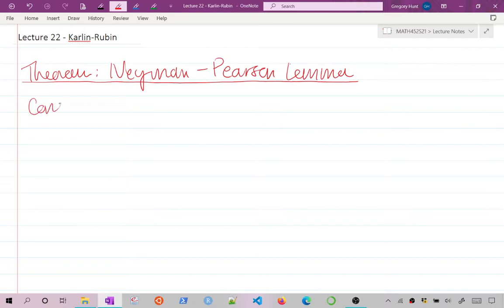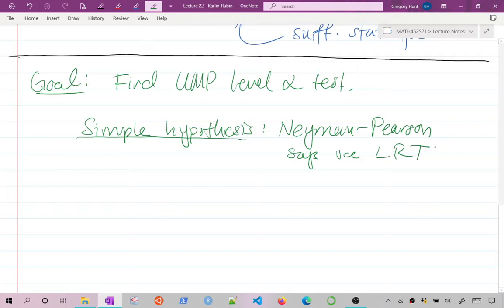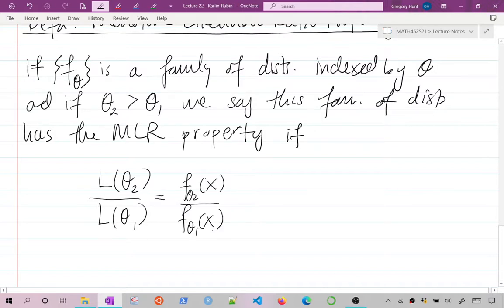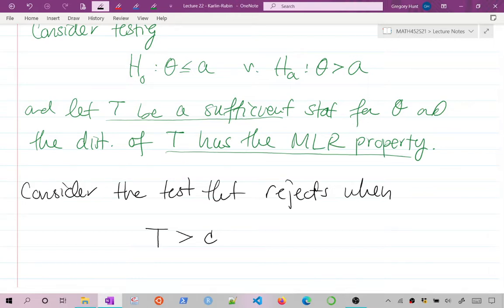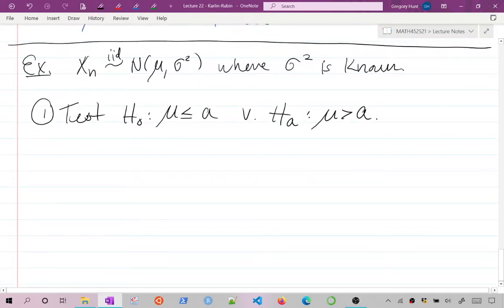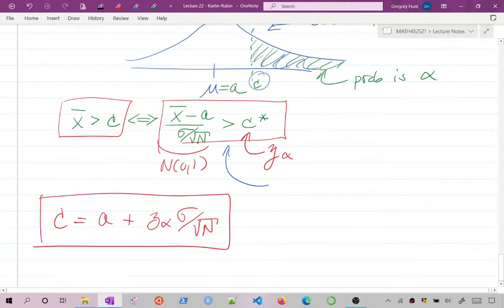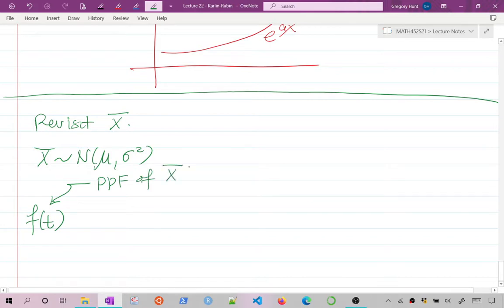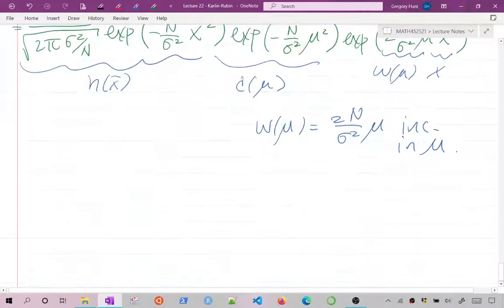452 S21 Lecture 22 - Karlin-Rubin